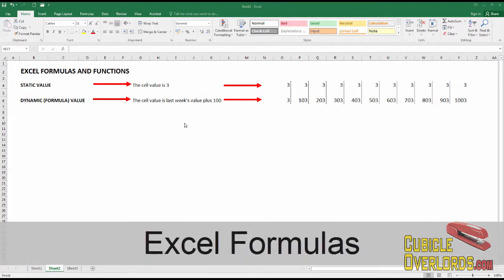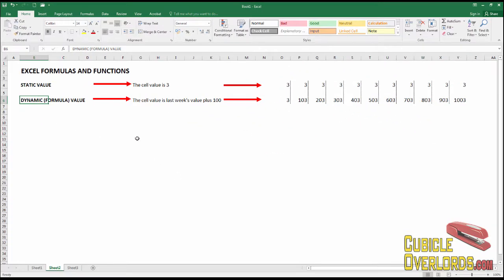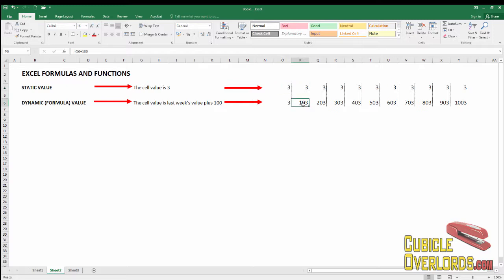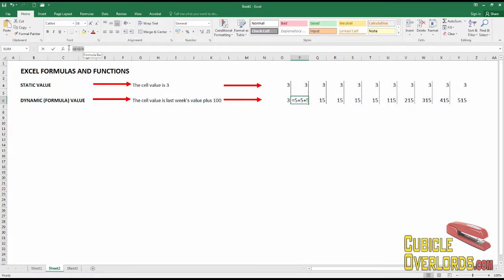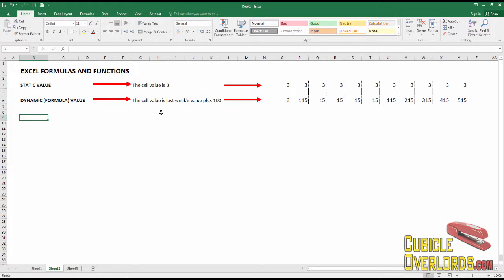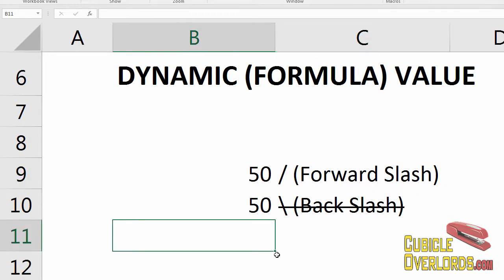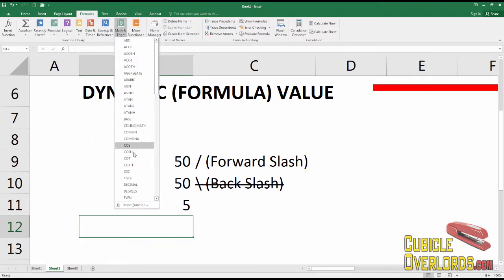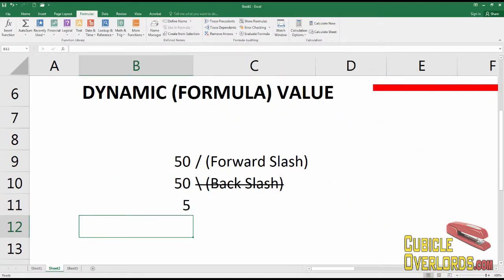What is an Excel formula? - Microsoft Excel for Beginners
Formulas and functions are where Excel really starts to get interesting. They're the real power behind Excel, and this is the place where you can take hours or days off your work. If you know how to type stuff into Excel, and how to format cells, but you don't know how to use formulas, you're missing out on 80% of Excel's calculating power!

In this chapter of our Excel for Beginners tutorial, we're going to talk about formulas and how they work.